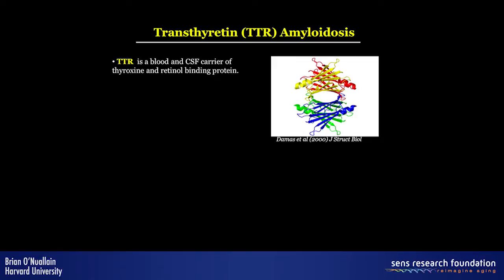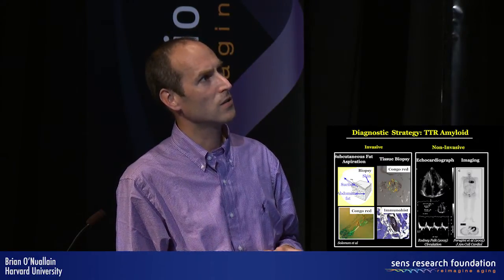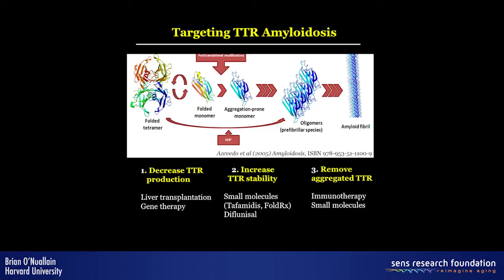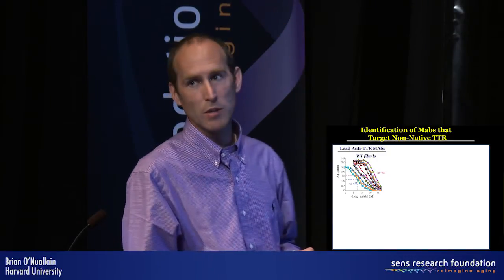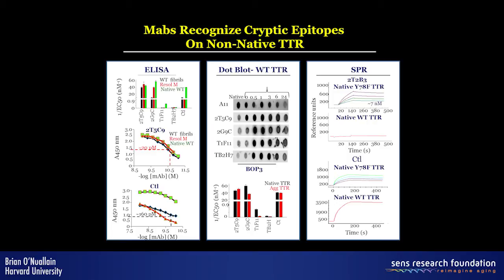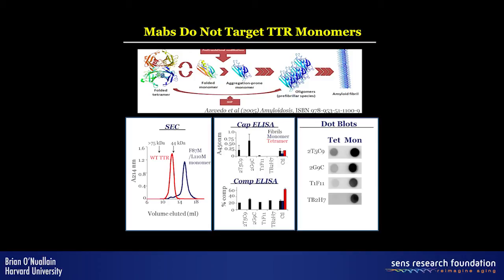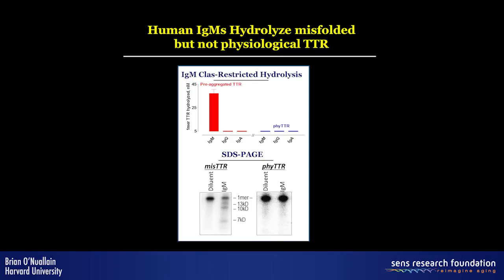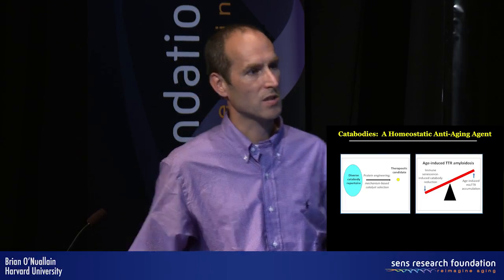Innate and vaccine-generated antibodies against transthyretin amyloid - Brian O'Nuallain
Aging is associated with the aberrant deposition of sticky extracellular aggregates of amyloid polypeptides in tissues and/or organs. The formation of amyloid is associated with a host of human diseases, including heart disease, Alzheimer's disease, and diabetes. Unfortunately, amyloid diseases are currently incurable, and there is an urgent need for non-invasive diagnostics for timely patient treatment with current symptomatic or future disease-modifying therapies. To address this, we are investigating the therapeutic and diagnostic potential of innate and vaccine-generated antibodies that target toxic amyloid assemblies of a blood transport protein, transthyretin (TTR), the cause of senile systemic amyloidosis (SSA) -- a disease that affects ~20% of humans over the age of 80 years. We will report progress on identifying antibodies that specifically catalyze the breakdown of toxic TTR assemblies. Our experimental approach is based on the hypothesis of covalent catalysis as a primordial immune mechanism that can be applied to identify an efficacious therapeutic agent for treating SSA. We have also vaccinated mice with non-native TTR and generated eight novel murine TTR-reactive monoclonal IgG antibodies that have diagnostic potential for SSA. These IgGs specifically target binding sites on soluble and insoluble non-native TTR assemblies, and can recognize patient-derived TTR amyloid but not native physiologically relevant TTR contained in normal human plasma. Taken together, these findings support further investigations on the therapeutic and diagnostic potential of the innate and vaccine-generated anti-TTR antibodies for SSA.